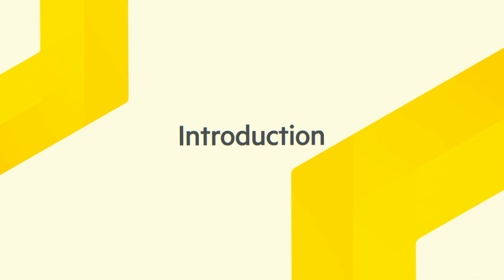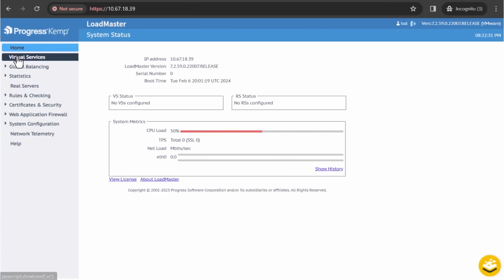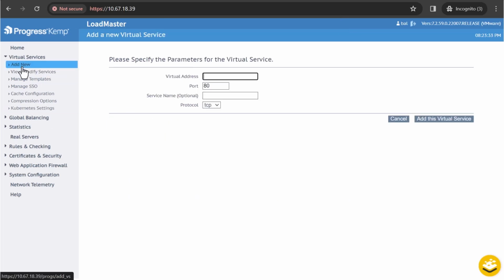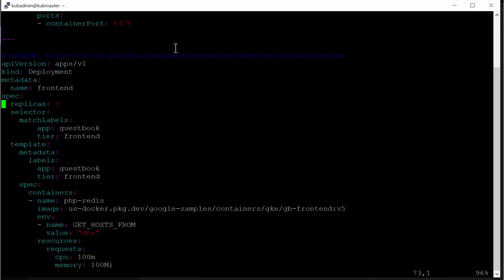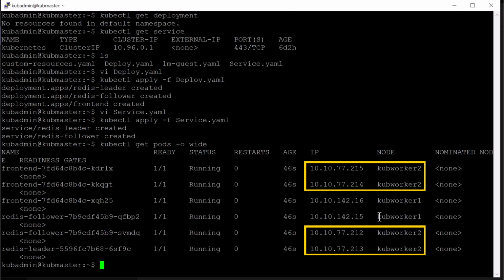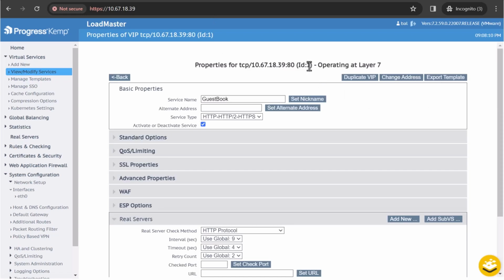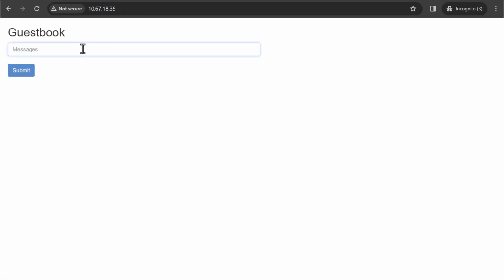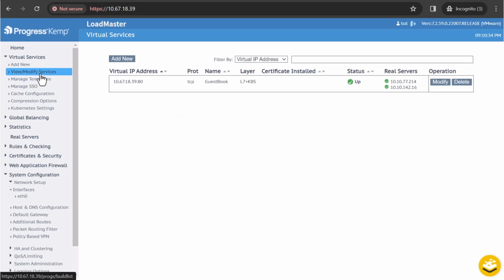Progress LoadMaster Ingress Controller – Service Mode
Progress Kemp LoadMaster with Ingress Controller capabilities for Kubernetes allows organizations to adopt and publish microservices architectures. This video introduces how LoadMaster can be utilized to route traffic directly to Kubernetes Pods and adapt to changes in the environment. LoadMaster provides two different modes, Ingress Mode and Service Mode. This video demonstrates Service Mode.